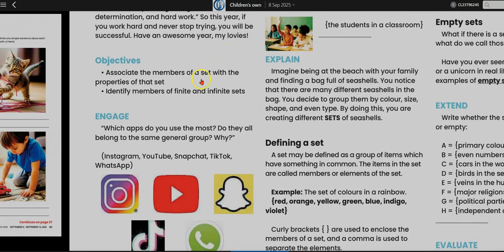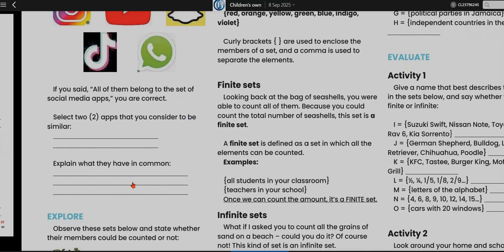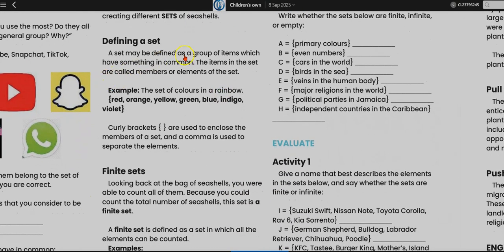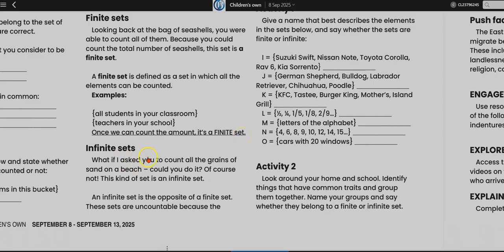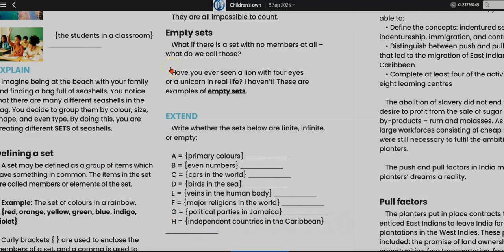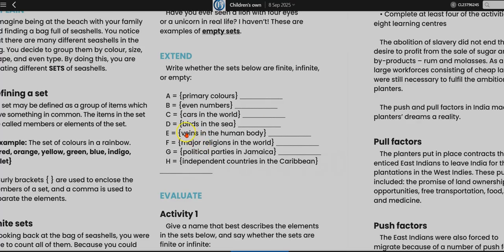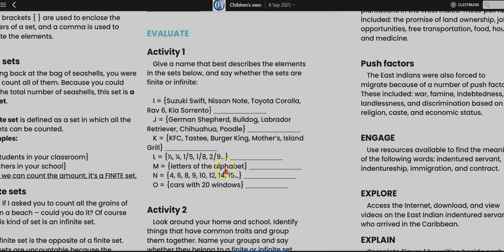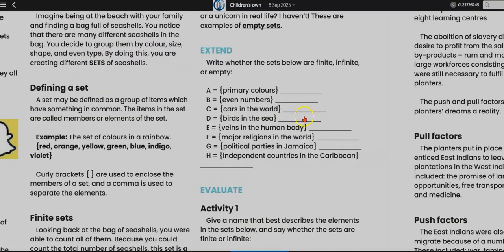1. Sets - Mathematics